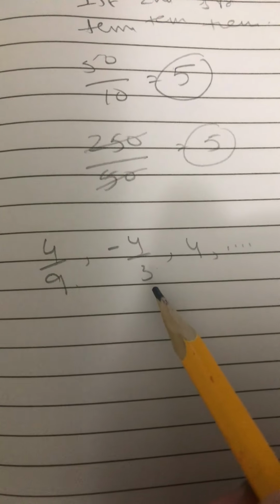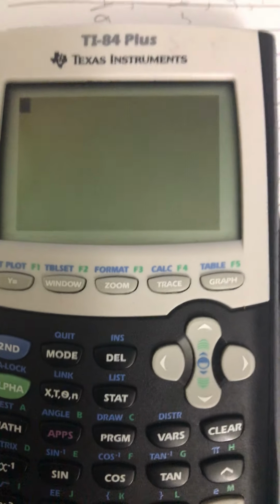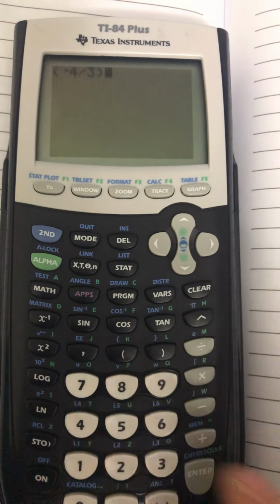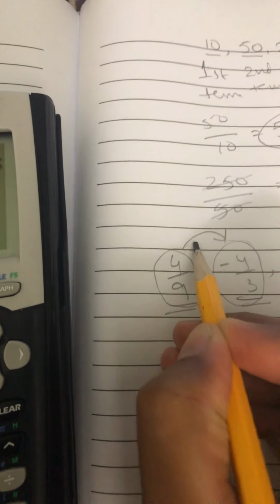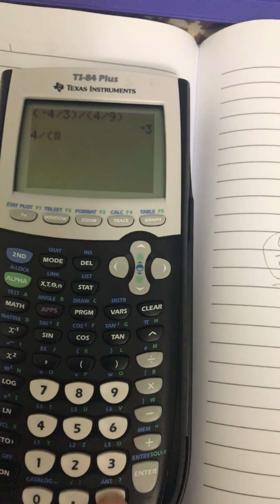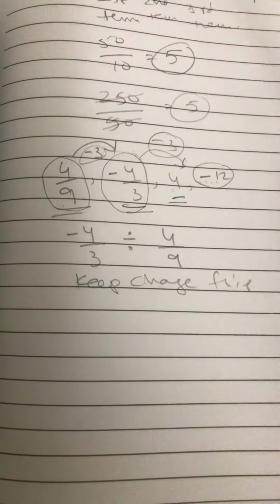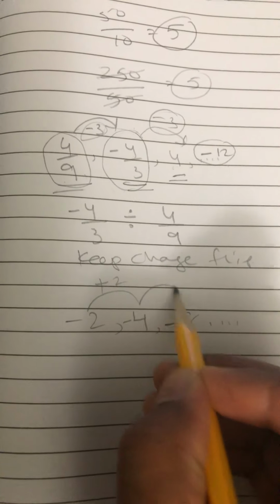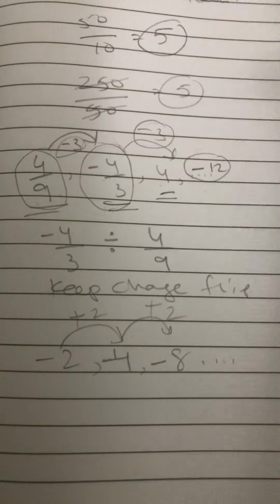Geo sequence tip